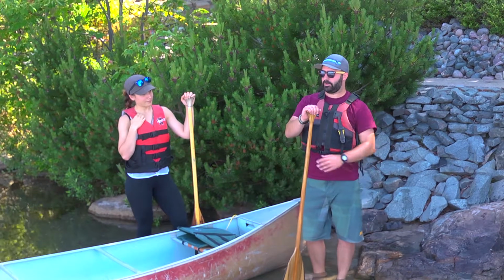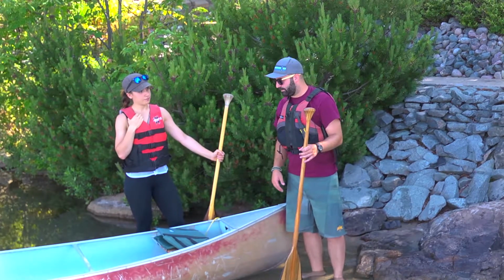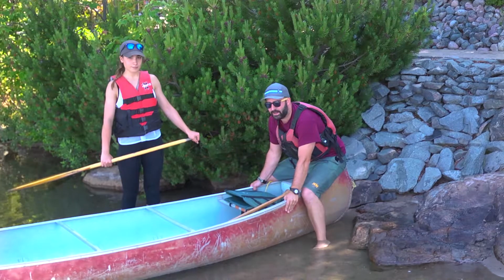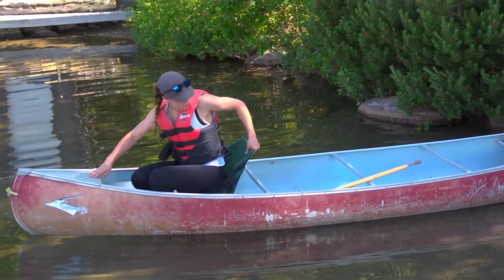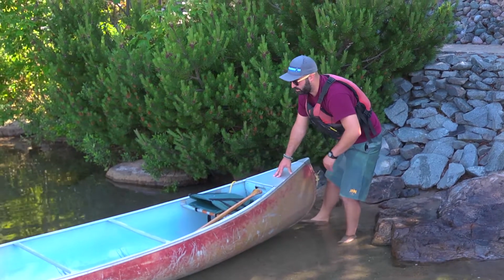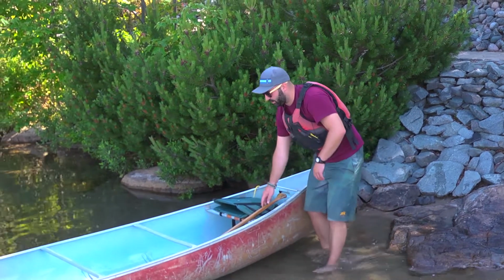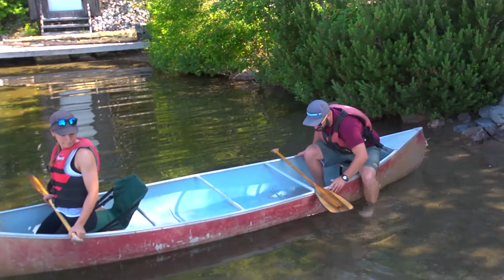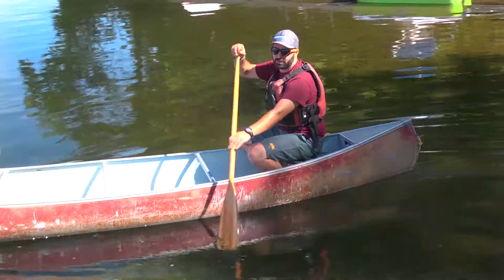canoe12 Launching a canoe